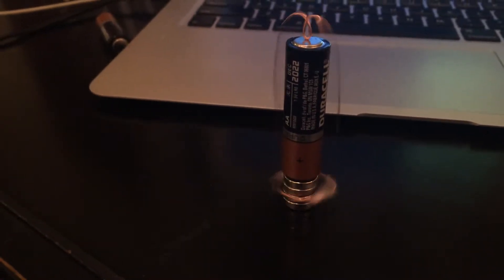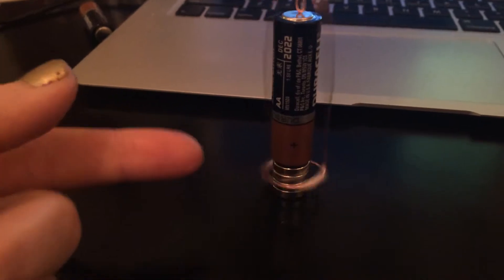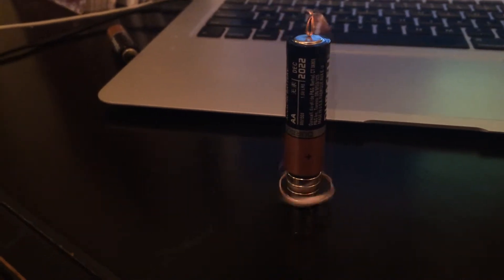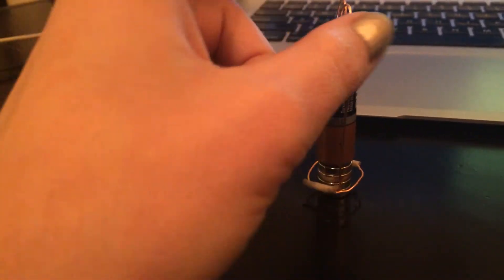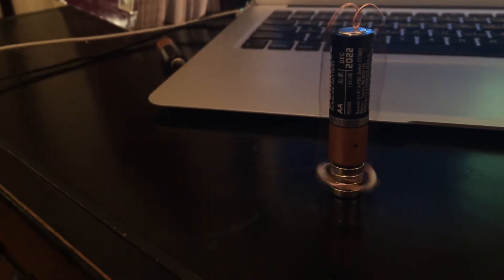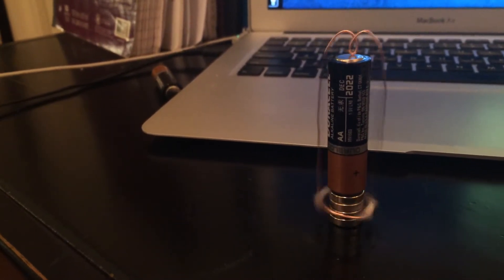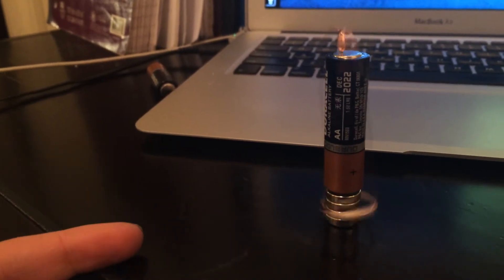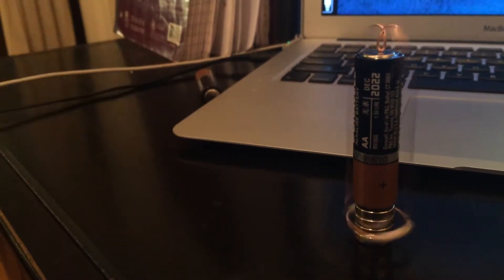Homopolar Motor Design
Ellyn Gray
Physics 1C

While my homopolar is not impressive, I just wanted to participate because it was definitely fun to make. I am particularly bad at creating these motors so I was kind of excited to get it to work at all! Everyone did a really awesome job.